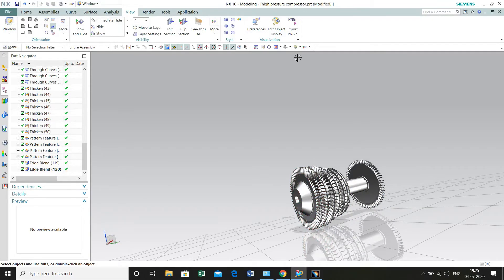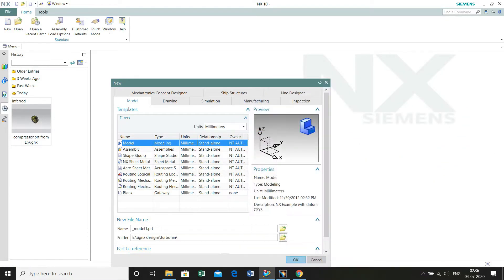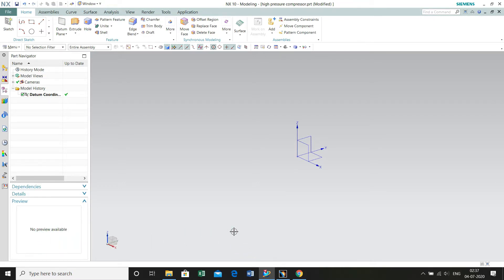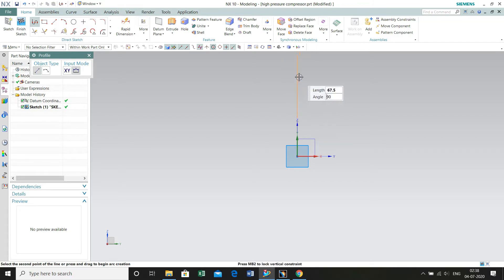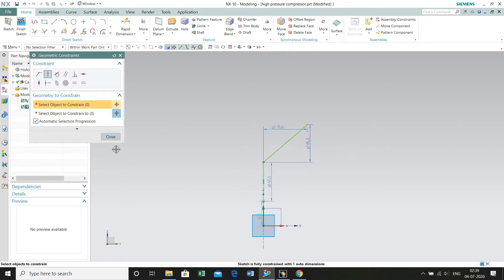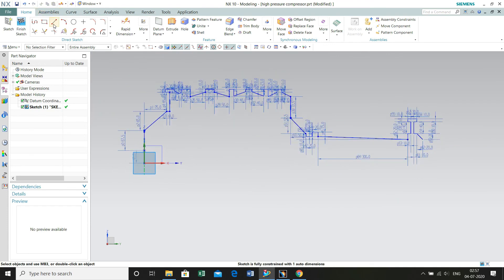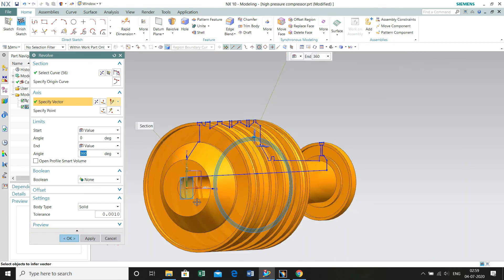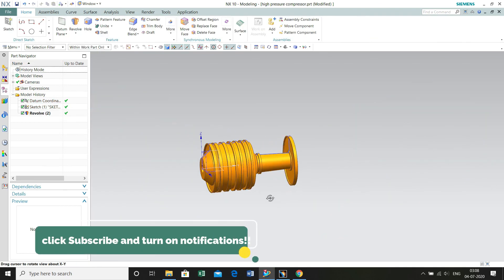HOW TO DESIGN JET ENGINE | PART-3(high pressure compressor blades) | UGNX CAD TUTORIAL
This video will demonstrate how to create a turbofan engine in siemens unigraphics NX ,this tutorial includes multiple practices to learn features like sketch ,extrude, revolve , through curve etc suitable for beginner to intermediate level of 3d modelling .